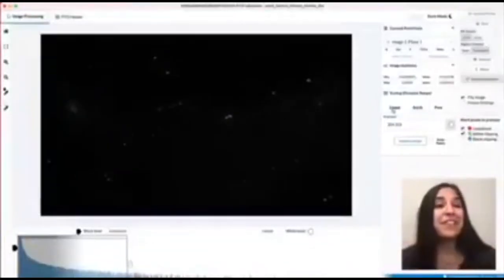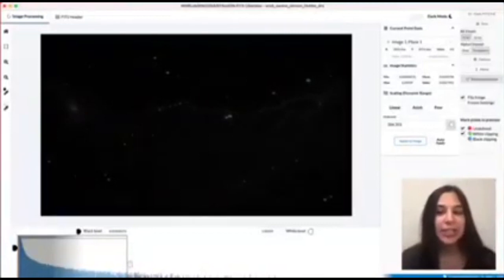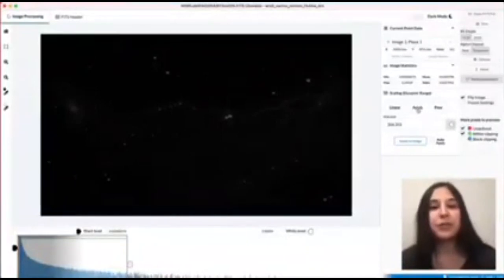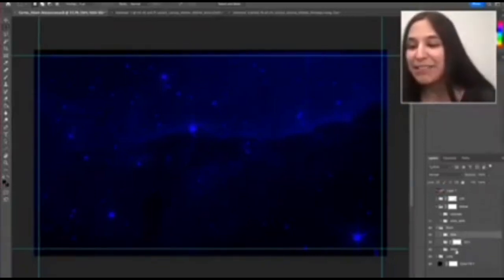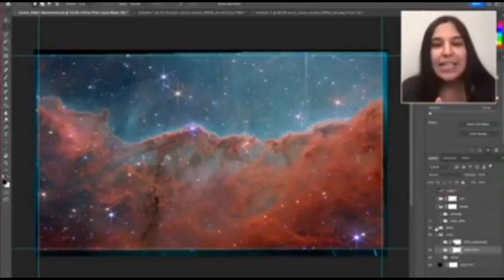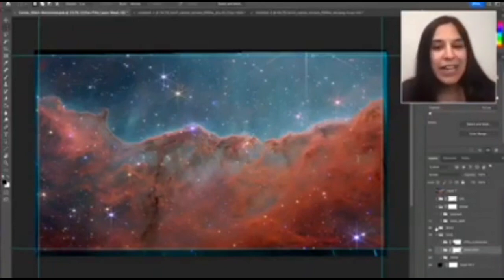More James Webb Telescope Fakes for the Gullible Globe Earth Believers!